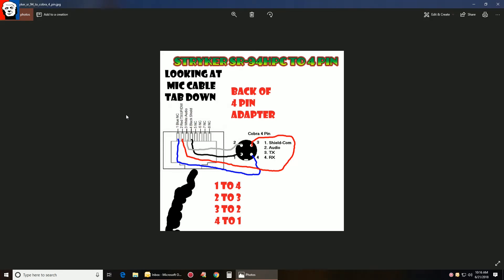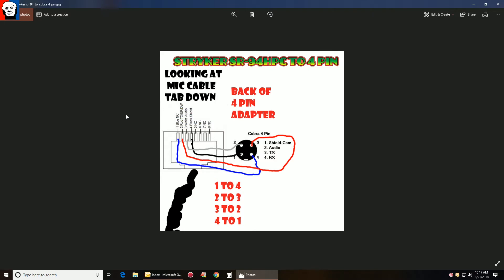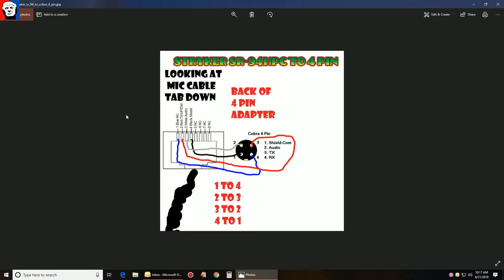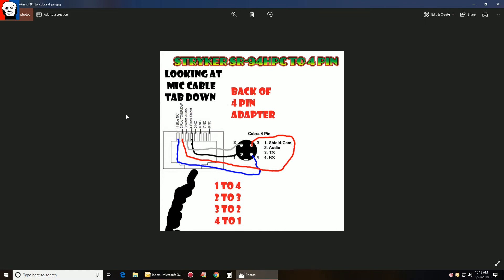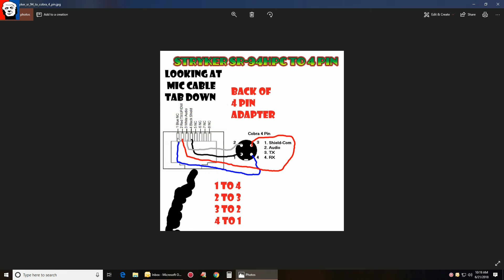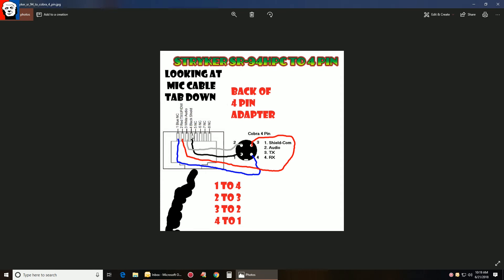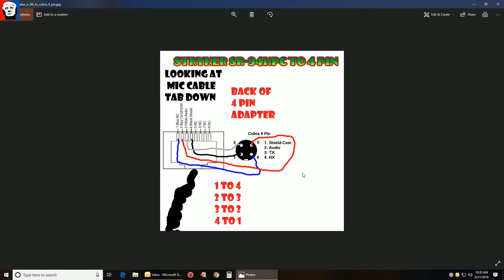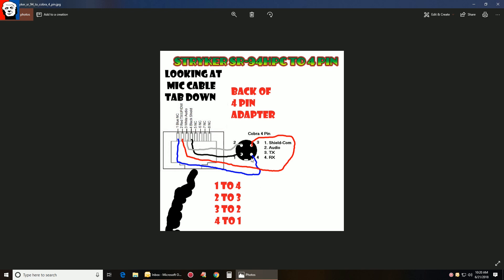Stryker sr94hpc to 4 pin wiring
how to wire your stryker 94hpc to a 4 pin adapter